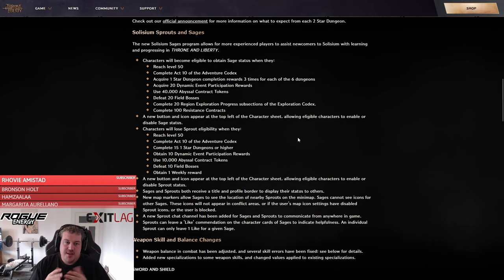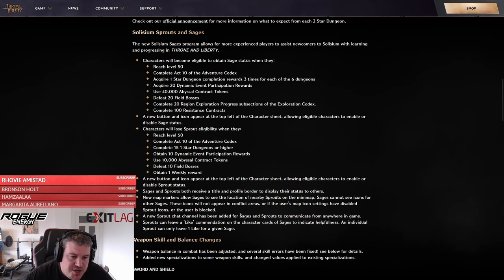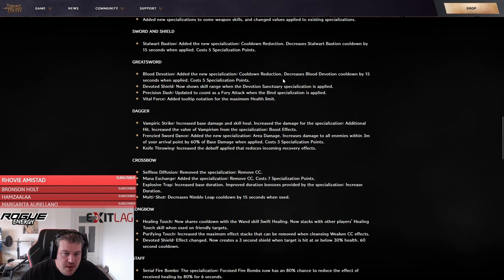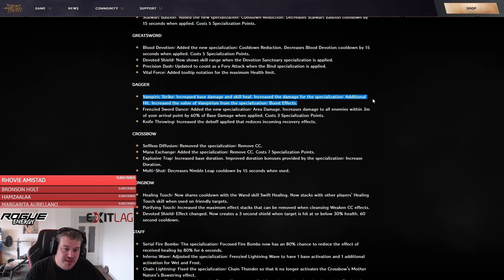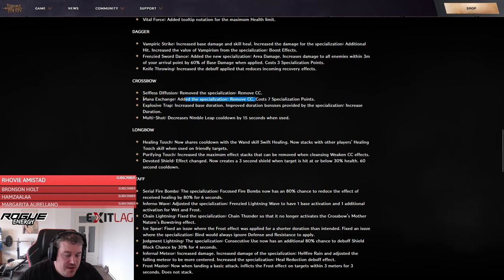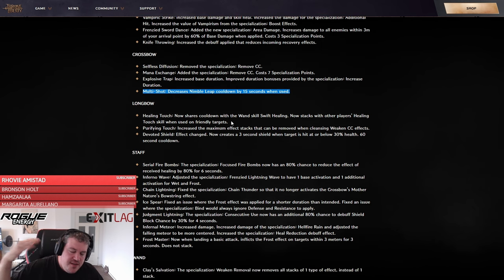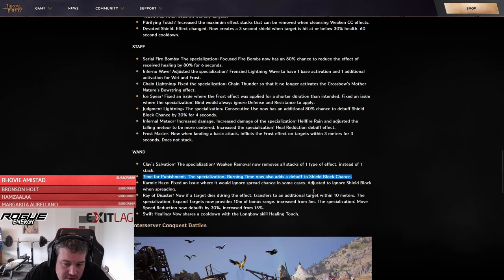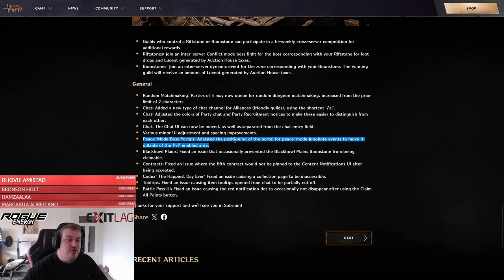2 Star Dungeons and new PVP Balance | Throne and Liberty Update 1.8 Patchrundown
In this Throne and Liberty News Update I wanna share my thoughts about the recent Patch 1.8 that hit Throne and Liberty today and I also wanna talk the 2 Star Dungeons as well as the new weapon balance that will shake up the pvp balance and we are talking a bit about inter server boonstones and riftstones a new way to earn lucent as a free to play player.

Welcome Thronies,
atm we provide for you 2 Videos a Week, one on Wednesday and one on Saturday. We are currently trying to expand the channel to provide 1 Video a Day for the Community but we can't do this alone. We want to hire a professional Editor to improve the Quality of the Videos itself as well as adding more Guides, Reactions, Stream Highlights and additional Shorts to our portfolio. If you would like to see more Content plz consider supporting us with the following Links: